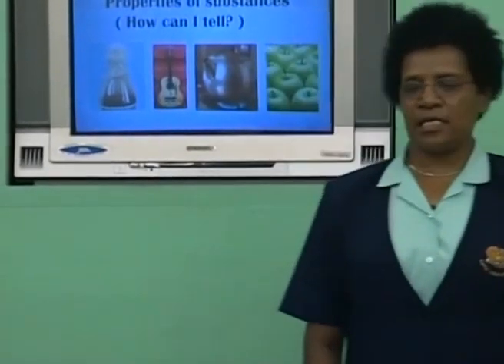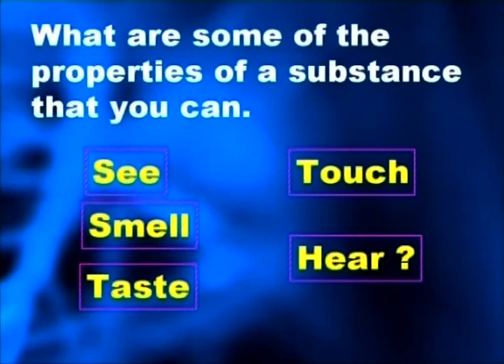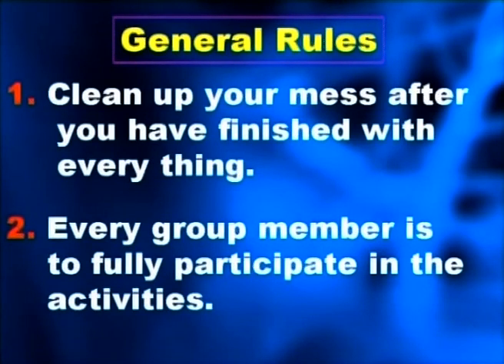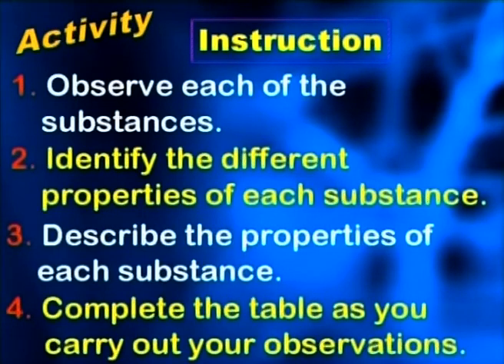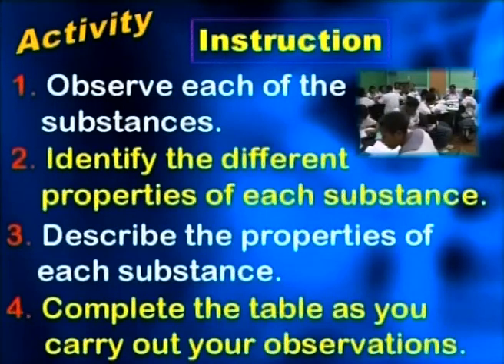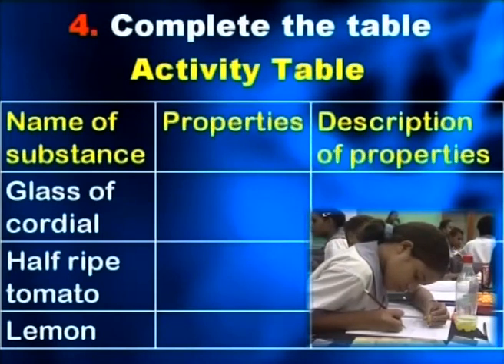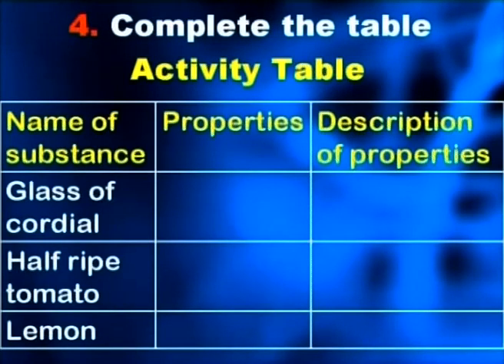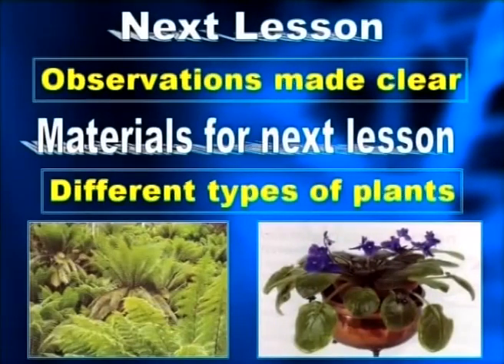Grade 7 - Science - Lesson 1